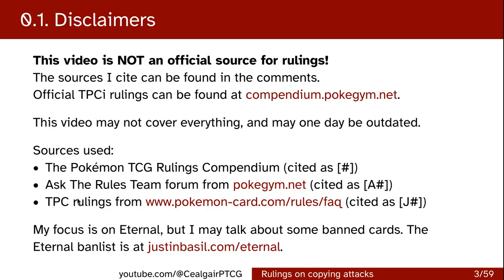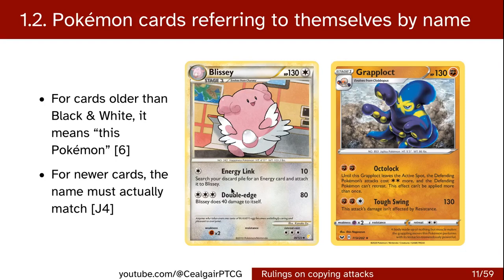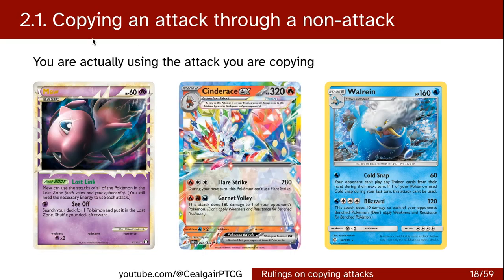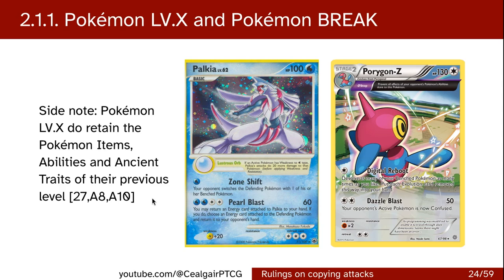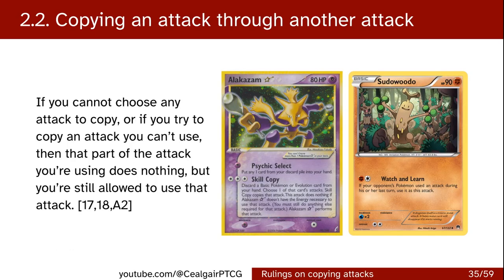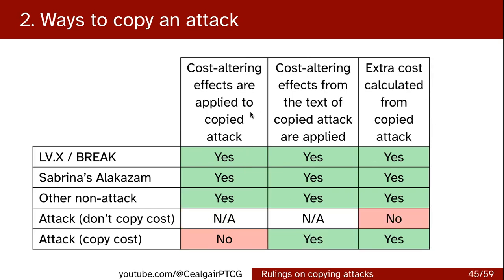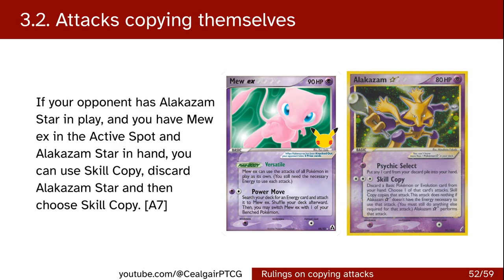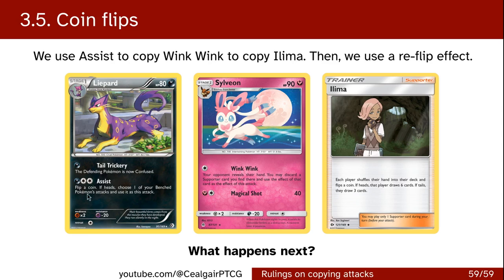Rulings: Copying Attacks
In this video we compile rulings about card interactions where a Pokémon copies the effect of an attack that is not printed on the Pokémon card itself.

Sources are in the replies to the pinned comment.

- The JustInBasil Discord Server, where you can find others to play or discuss deckbuilding

- The simulator I use for testing, which includes the replay mode used in most of my videos

- A simulator with automated card interactions, useful for testing and casual play

Sabrina's Caturday
By deogenerate

Pokemon - 21
3 Sabrina's Alakazam G2 16
2 Sabrina's Kadabra G2 58
3 Sabrina's Abra G2 94
1 Sylveon ex SSP 86
1 Eevee PR 11
2 Espurr UNB 79
1 Unown V SIT 65
1 Espeon & Deoxys-GX UNM 72
1 Golurk V EVS 70
1 Iron Valiant ex PAR 89
1 Mew SW 15
2 Persian UNB 148
2 Meowth FST 199

Trainer - 38
3 Arven SVI 166
1 Brock's Grit TEU 135
1 Colress's Tenacity SFA 57
1 Faba LOT 173
2 Iono PAL 185
1 Jacq SVI 175
1 Twins TM 89
1 Battle Compressor Team Flare Gear PHF 92
2 Buddy-Buddy Poffin TEF 144
2 Evolution Incense SSH 163
1 Hisuian Heavy Ball ASR 146
1 Luxury Ball SF 86
2 Mysterious Treasure FLI 113
3 Nest Ball SVI 181
3 Rare Candy SVI 191
2 Rescue Carrier EVS 154
1 Rescue Stretcher GRI 130
3 VS Seeker PHF 109
2 Moonlight Stadium GE 100
1 Neutralization Zone SFA 60
2 Float Stone BKT 137
1 Forest Seal Stone SIT 156
1 Luxurious Cape PAR 166

Energy - 1
1 Triple Acceleration Energy UNB 190

00:00 Intro and outline
00:44 0.1 Disclaimers
02:40 0.2 Special Thanks
03:23 1. General Concepts
03:55 1.1. "Pokémon's attacks" vs "an attack that a Pokémon has"
06:35 1.2. Pokémon cards referring to themselves by name
07:31 1.3. The Attacking Pokémon
09:06 1.4. Necessary conditions for an attack to be copied
10:29 2. Ways to copy an attack
12:21 2.1. Copying an attack through a non-attack
16:12 2.1.1. Pokémon LV.X and Pokémon BREAK
17:46 2.1.2 Sabrina's Alakazam
20:26 2.1.3. Copying an attack through any other non-attack
21:18 2.2. Copying an attack through another attack
24:08 2.2.1. Without copying the cost
25:36 2.2.2. Copying the cost
27:43 2. Ways to copy an attack (recap)
29:03 3. Rulings on more specific interactions
29:34 3.1. Skill Copy
31:56 3.2. Attacks copying themselves
34:01 3.3. Amnesia
35:36 3.4. The attack used during your opponent's last turn
36:33 3.5. Coin flips
40:09 Outro